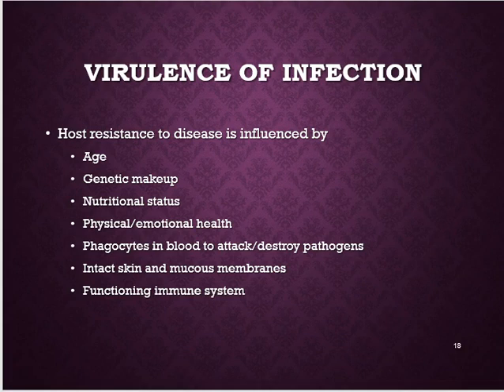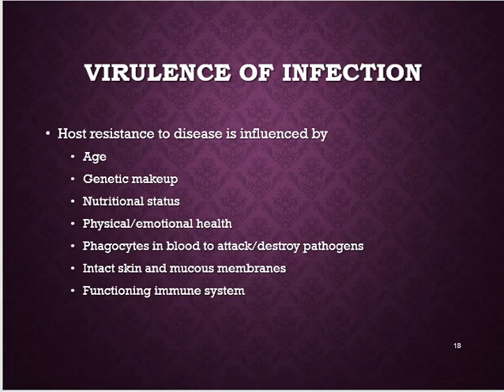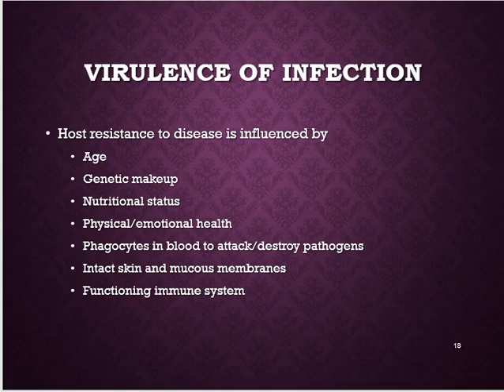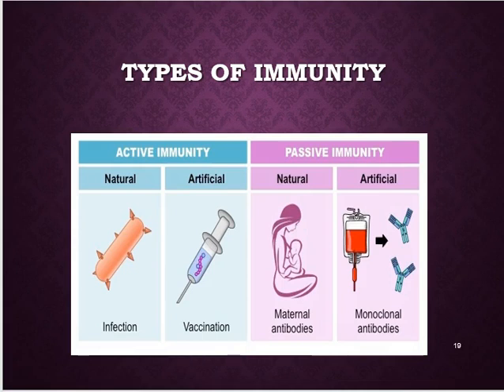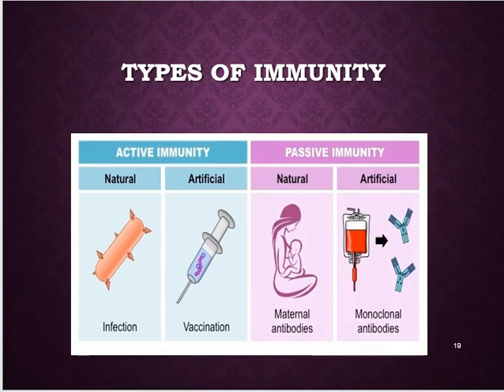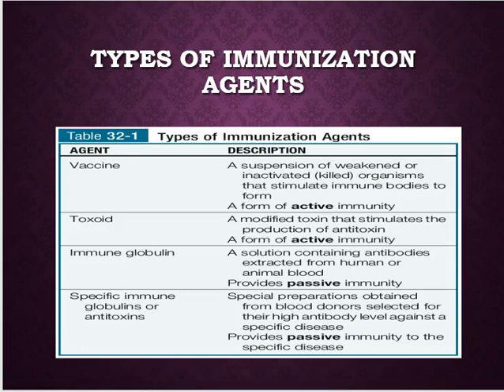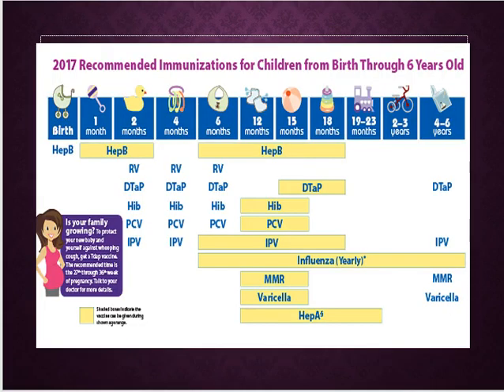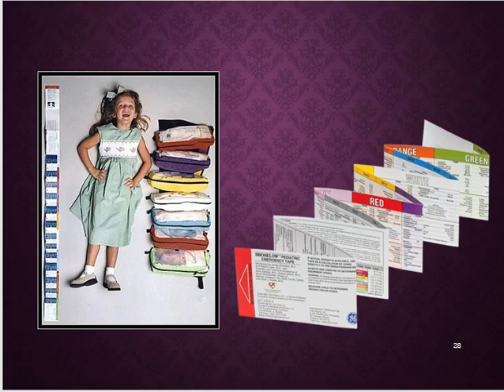Pediatric Communicable Disease